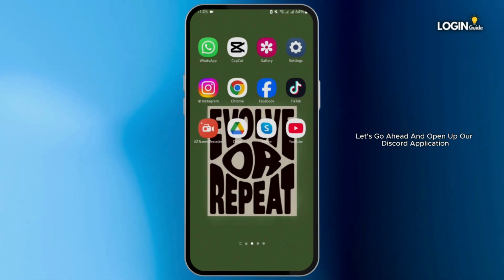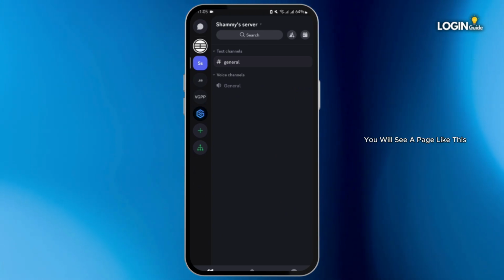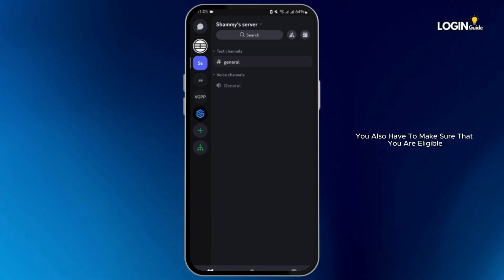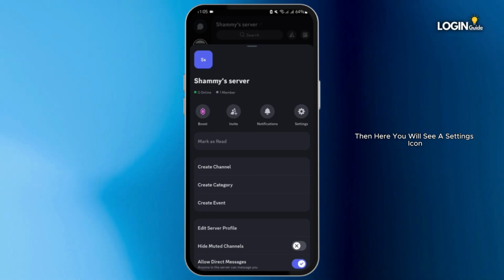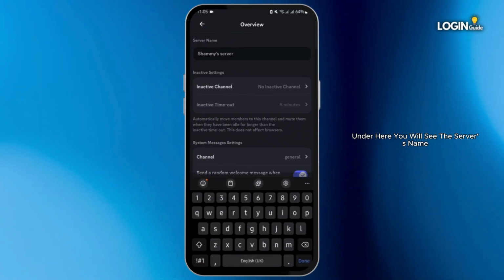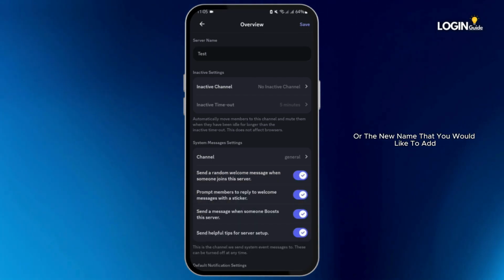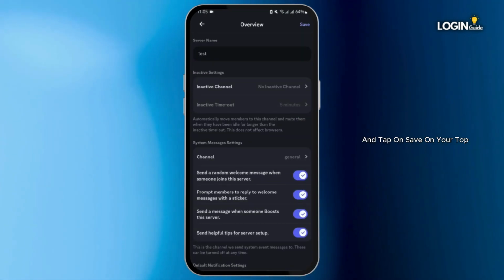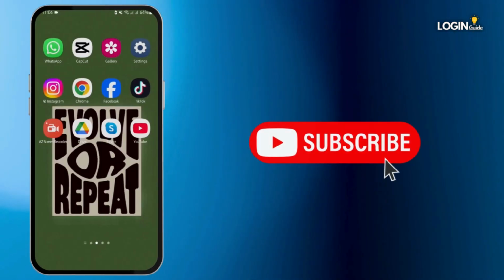How To Change Server Name In Discord (Full Guide)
How To Change Server Name In Discord

Learn how to change your server name in Discord quickly and easily with this step-by-step guide.

0:05 - Accessing Server Settings
0:10 - Updating and Saving the New Server Name

Follow these steps to customize your Discord server name in just a few clicks.